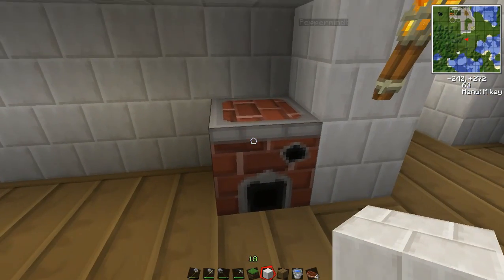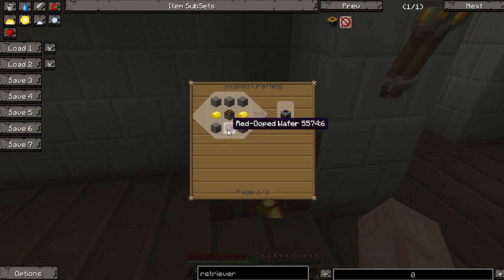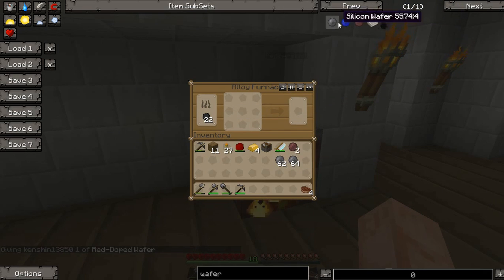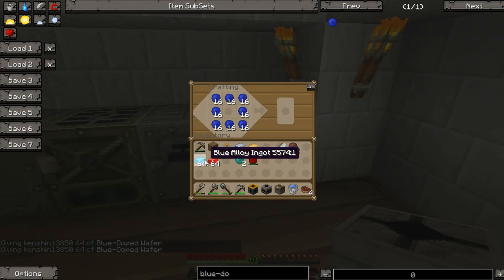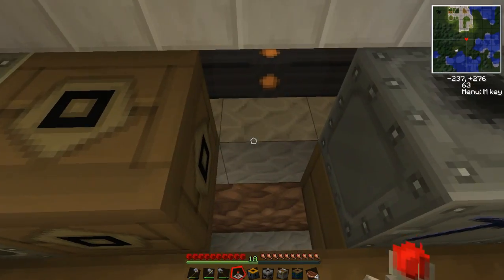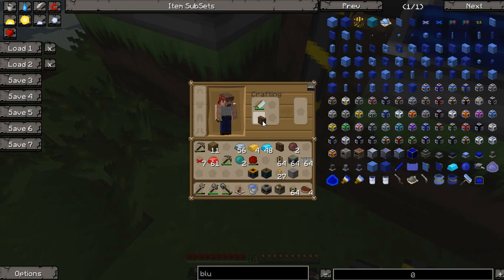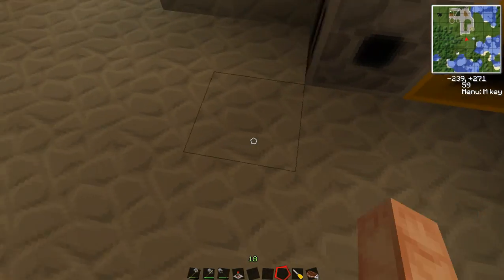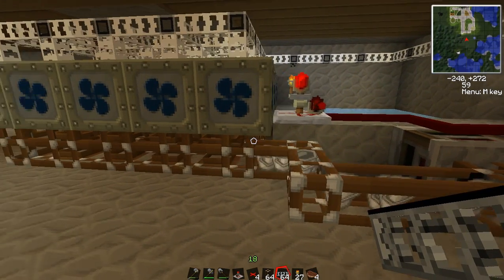Tekkit Lite Tutorial - Episode 5: Infinite Low Voltage Power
This is the fifth episode in our Tekkit Lite tutorial series aimed at introducing players new to both Tekkit Lite and Minecraft to the intricacies of Tekkit Lite.

In this episode, we lay the groundwork for the upgrade to our intermediate workshop. The new workshop will require a constant stream of power, which we will generate using by combining Industrial Craft 2 water mills with the RedPower mod! This is a common setup and there are a lot of videos out there on how to do it. I myself learned this from a YouTube video. That being said, you should check with your admins if you are playing on a multiplayer server if this setup is allowed. One or two won't lag a server, but if everyone has a water mill setup with 25 water mills, it will start to take its toll. I throw down an arbitrary number of mills because I'm not sure about the exact number required to run the intermediate shop, but it should be around 16 water mills, if you want a number to shoot for.

So just follow along and do as I do. Make sure your retriever and filter are facing the right way and have the right buckets in them! As you will notice in the video, it is very important.

I use the minium stone in this episode. Here is a link to the wonderful Tekkit Lite Wikia that shows the recipe Basically, it lets you transmute items into other items to save you unnecessary hassles. Hover over the stone and hit the "U" button (default NEI key) to see what you can do!